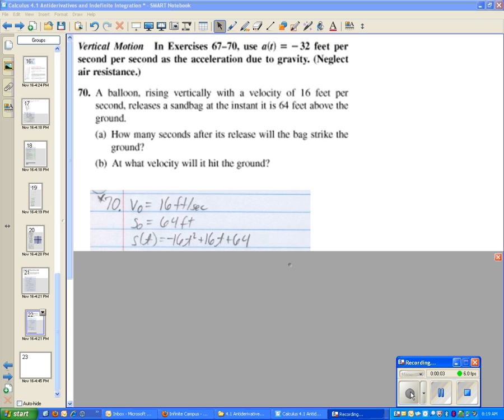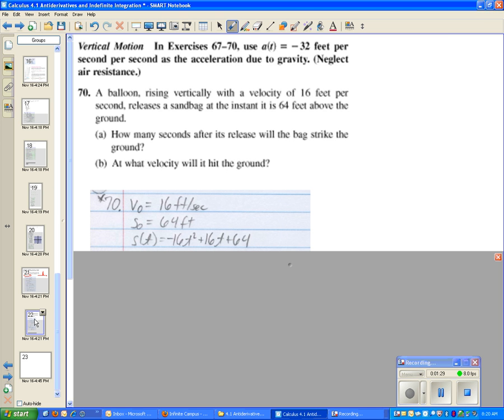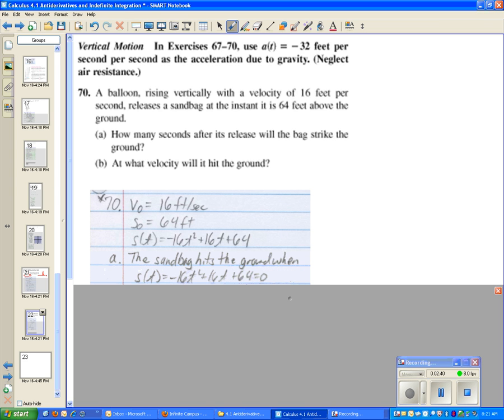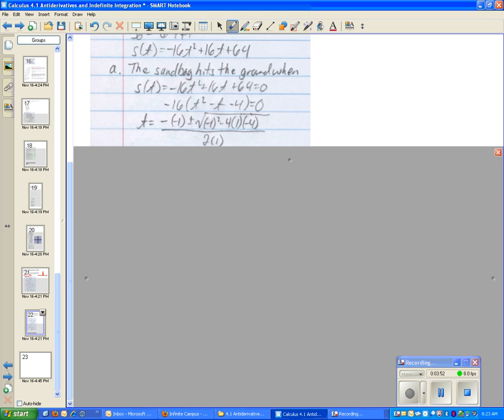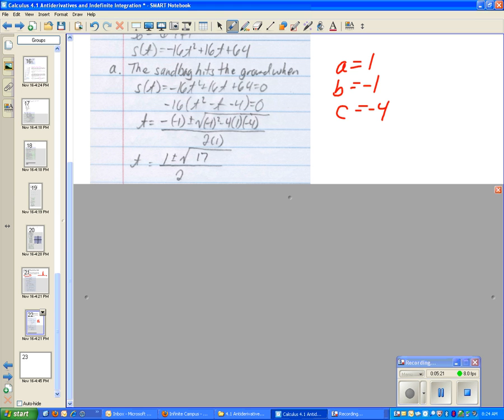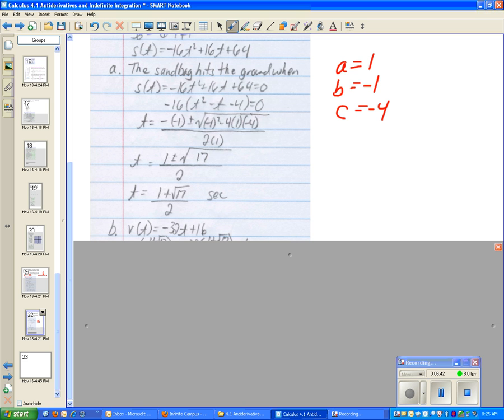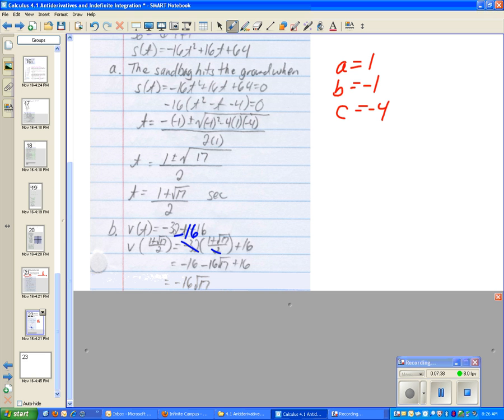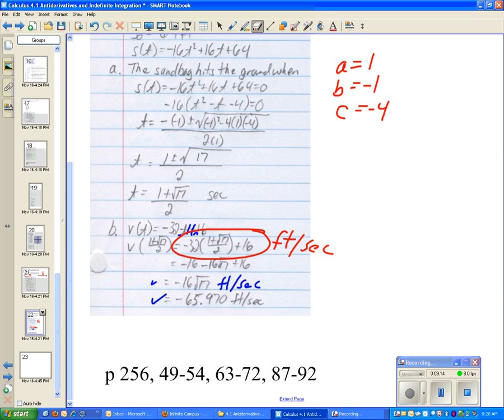4 1 Day 3